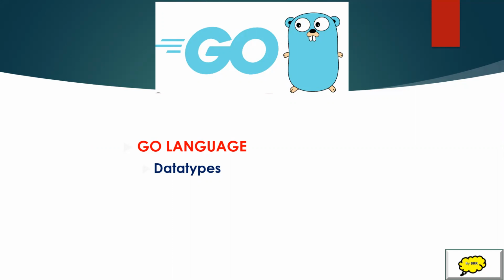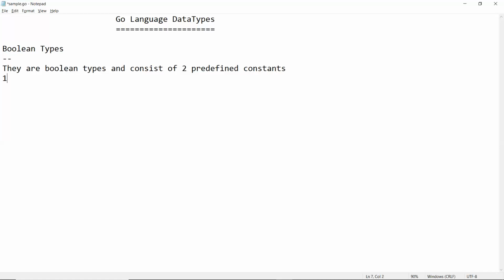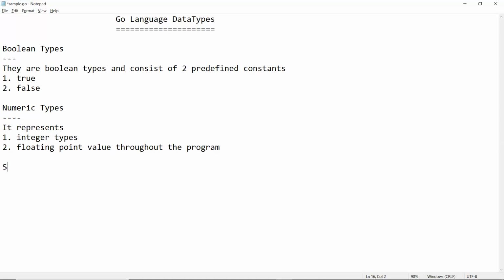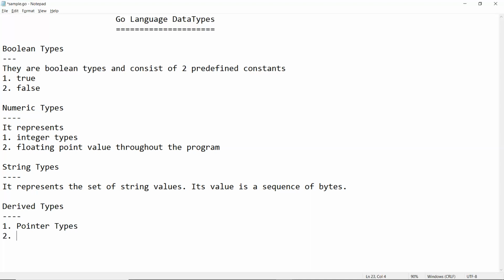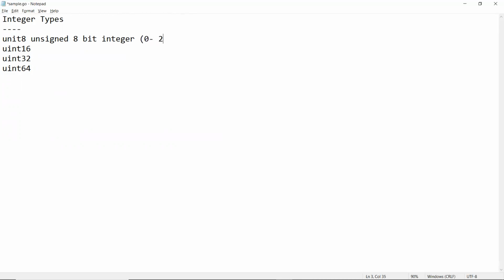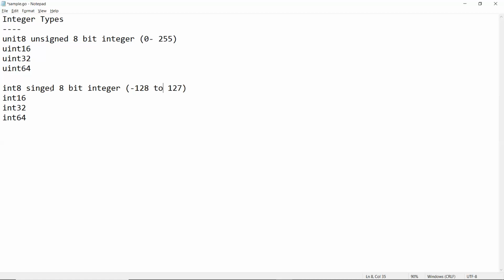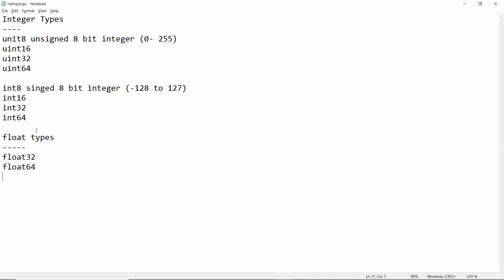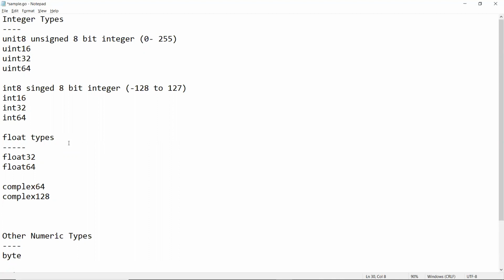Go Language Datatypes